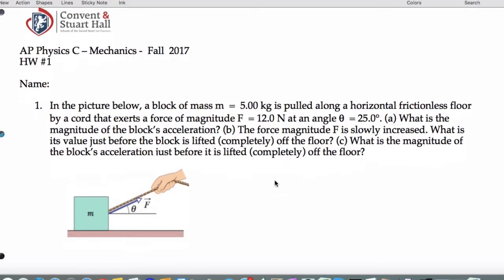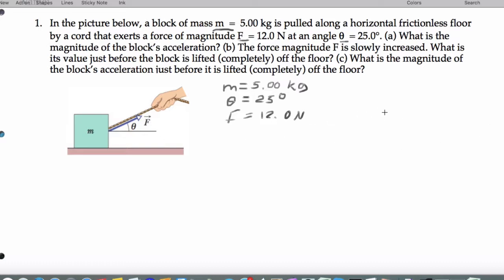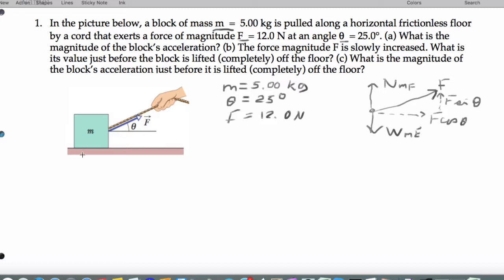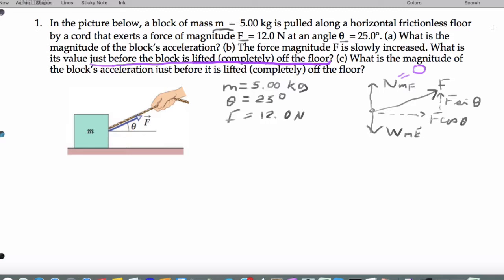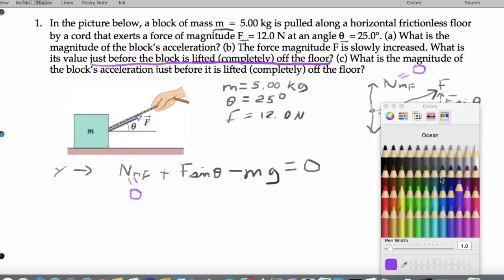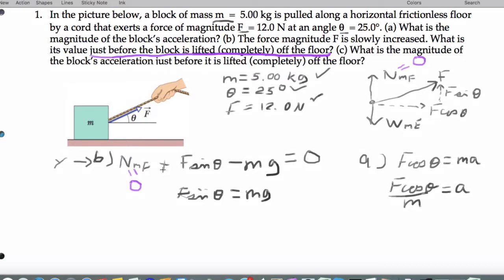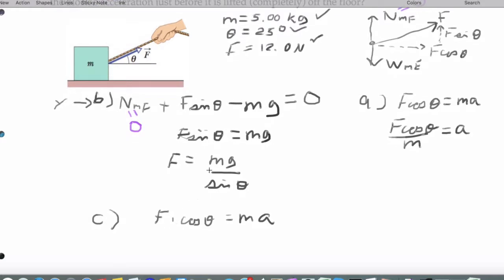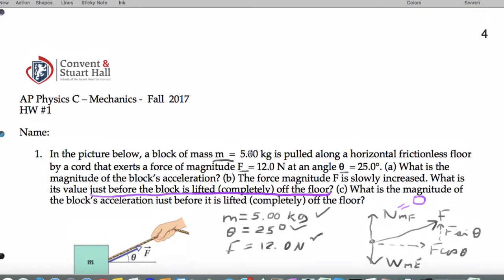Friday HW - 1